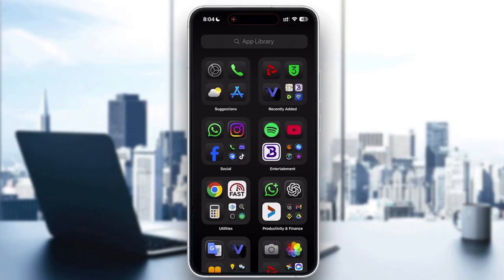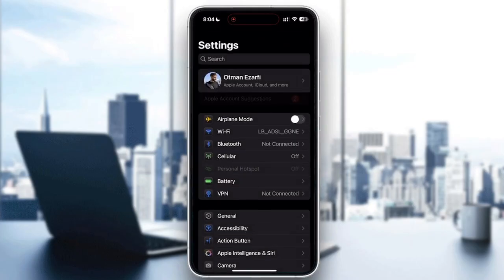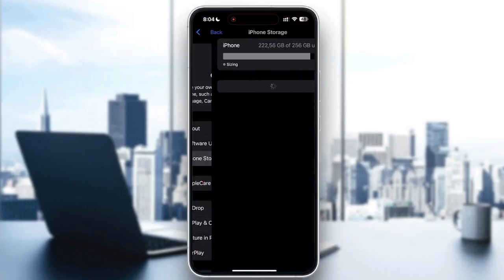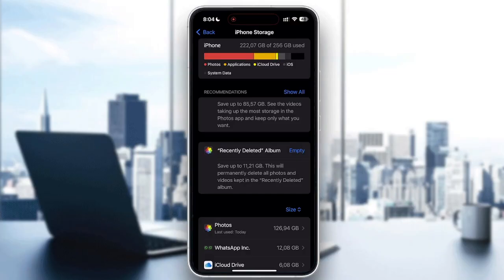How To Fix Settings App Keeps Crashing In iPhone Settings ! Tutorial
Today we talk about fix settings app keeps crashing in iphone settings,how to fix apps crashing on iphone,iphone apps keep crashing,why do my apps keep crashing iphone